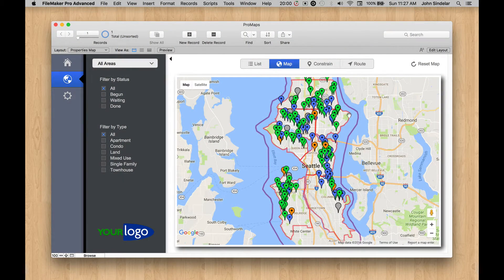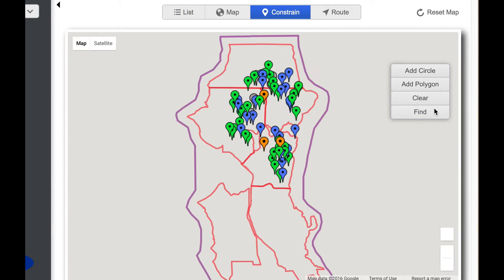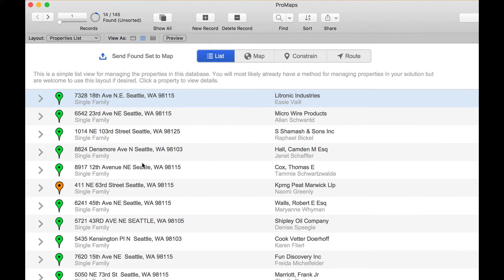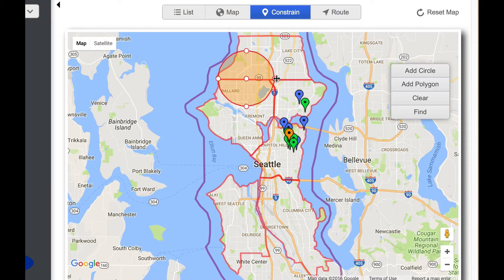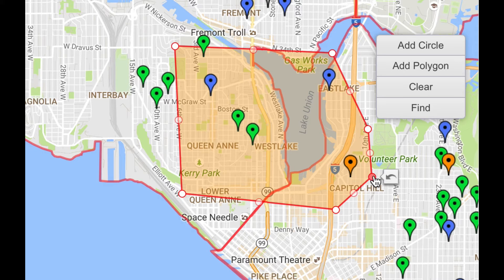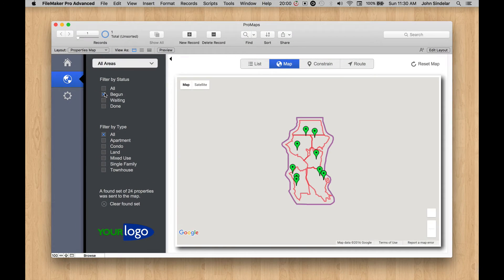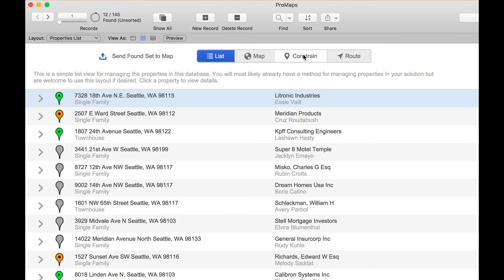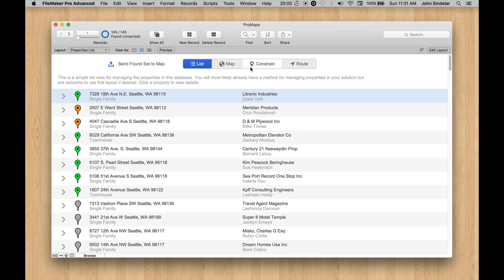ProMaps for FileMaker: working with found sets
ProMaps lets you build a found set by shape-searching the map. You can also pass ad hoc found sets into the map to use as your starting point for further filtering.